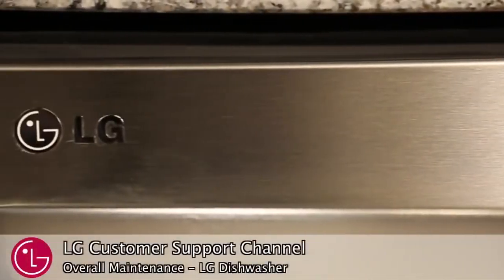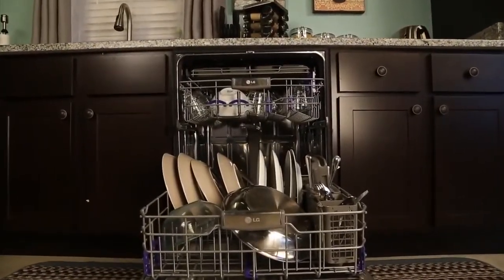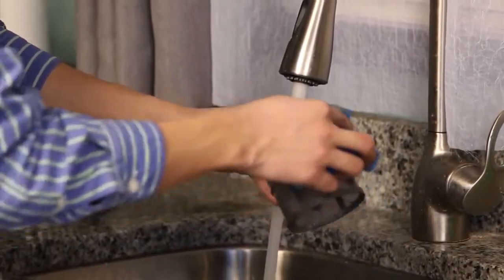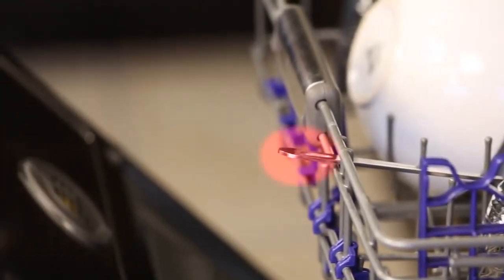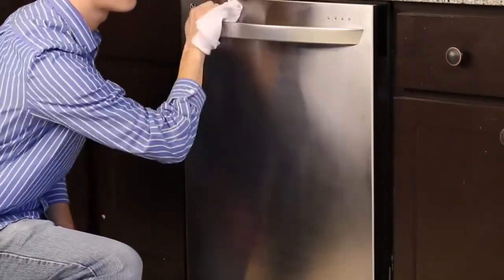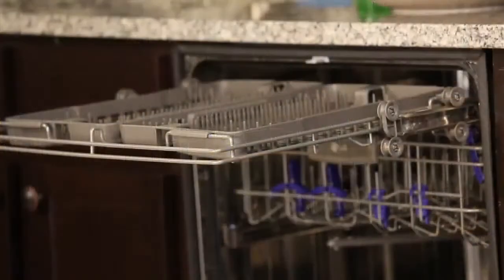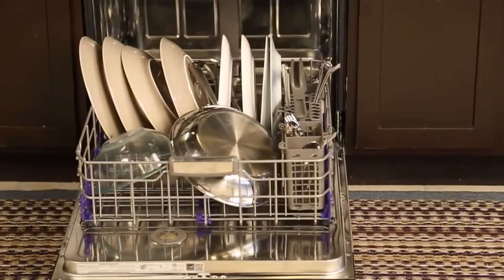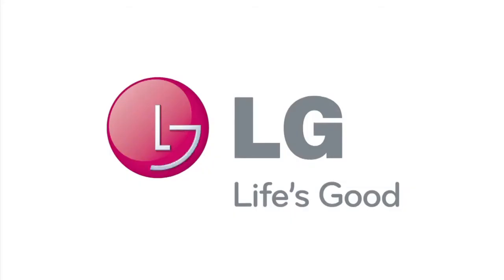[LG Dishwashers] Dishwasher Maintenance